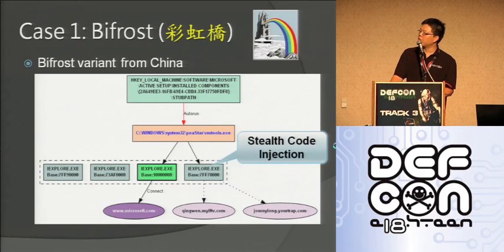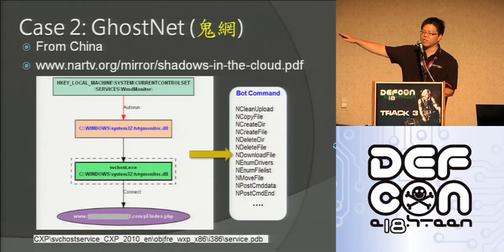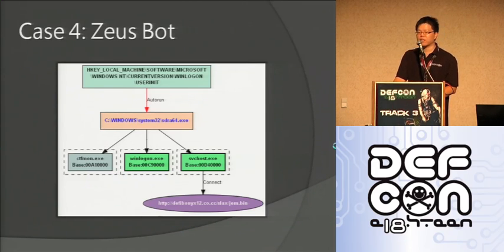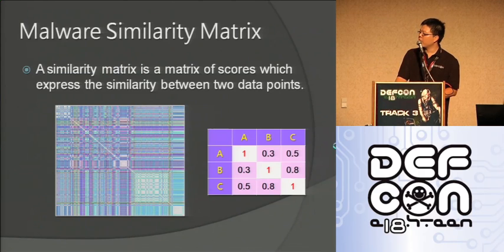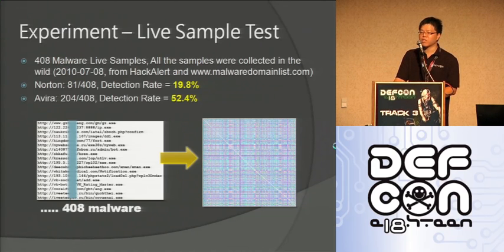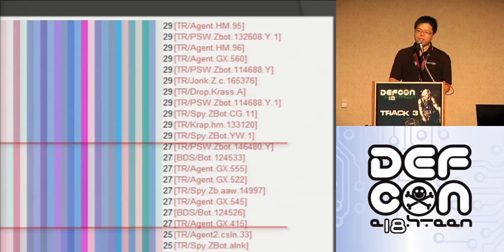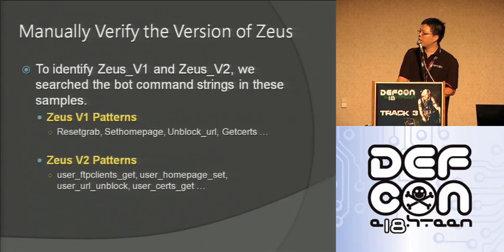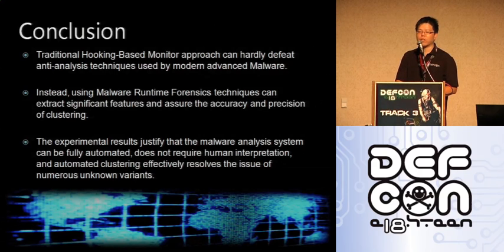DEFCON 18: AfterDark Runtime Forensics for Automated Malware Analysis and Clustering 2/3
Speakers: Wayne Huang, Jeremy Chiu (aka Birdman)

For antivirus vendors and malware researchers today, the challenge lies not in "obtaining" the malware samples - they have too many already. What's needed is automated tools to speed up the analysis process. Many sandboxes exist for behavior profiling, but it still remains a challenge to handle anti-analysis techniques and to generate useful reports.

The problem with current tools is the monitoring mechanism - there's always a "sandbox" or some type of monitoring mechanism that must be loaded BEFORE malware execution. This allows malware to detect whether such monitoring mechanisms exist, and to bail out thus avoiding detection and analysis.

Here we release 0box--an afterDark analyser that loads AFTER malware execution. No matter how well a piece of malware hides itself, there will be runtime forensics data that can be analyzed to identify "traces" of a process trying to hide itself. For example, evidences within the process module lists or discrepancies between kernel- and user-space datastructures. Since analysis is done post mortem, it is very hard for malware to detect the analysis.

By using runtime forensics to extract evidences, we turn a piece of malware from its original binary space into a feature space, with each feature representing the existence or non-existence of a certain behavior (ex, process table tampering, unpacking oneself, adding hooks, etc). By running clustering algorithms in this space, we show that this technique not only is very effective and very fast at detecting malware, but is also very accurate at clustering the malware into existing malware families. Such clustering is helpful for deciding whether a piece of malware is just a variation or repacking of an existing malware family, or is a brand new find.

Using three case studies, we will demo 0box, compare 0box with 0box with recent talks at BlackHat and other security conferences, and explain how 0box is different and why it is very effective. 0box will be released at the conference as a free tool.